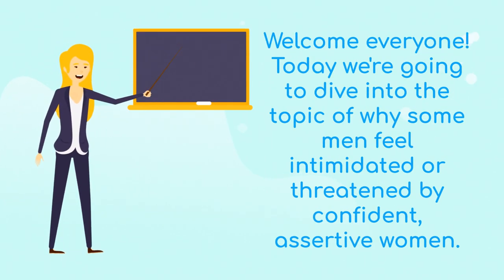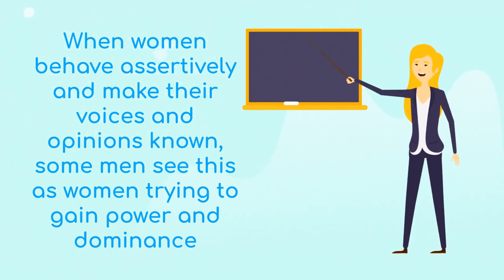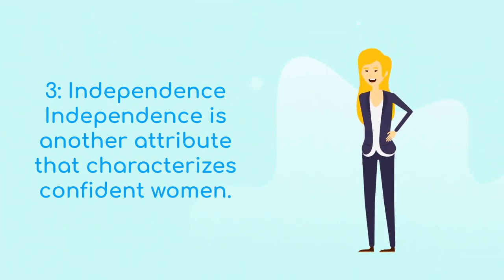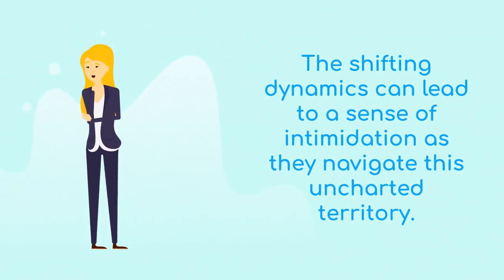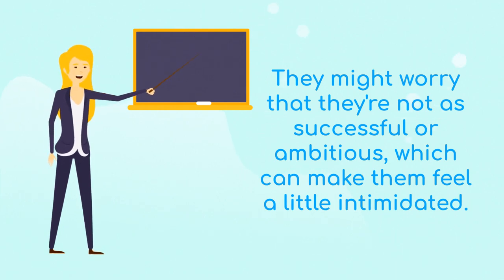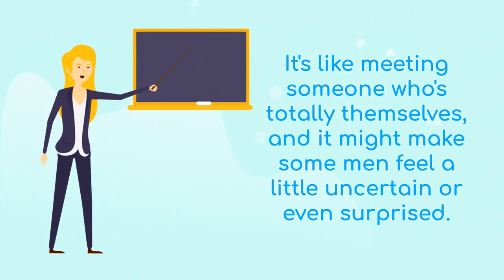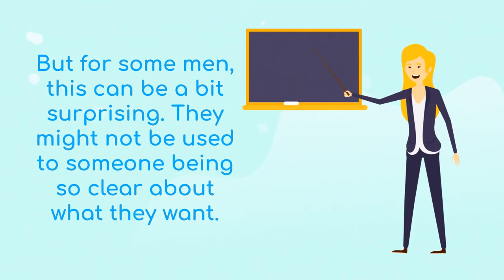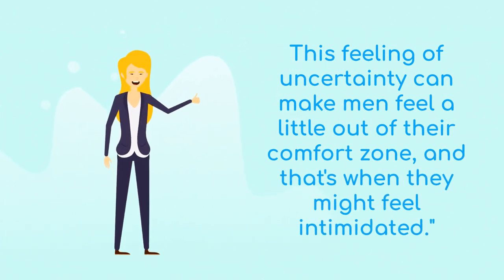9 Reasons Why Confident Women Intimidate Men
In this eye-opening video, we delve into the intriguing realm of human interactions as we explore the reasons why confident women can sometimes leave men feeling a tad intimidated. Join us as we break down the psychology behind this phenomenon, backed by insights and relatable scenarios. From personal power to unapologetic authenticity, we'll uncover the fascinating dynamics that come into play when strong, confident women cross paths with men. Prepare to gain a deeper understanding of the intricacies of relationships and discover how communication, empathy, and mutual growth can lead to stronger connections. Stay confident and stay curious!